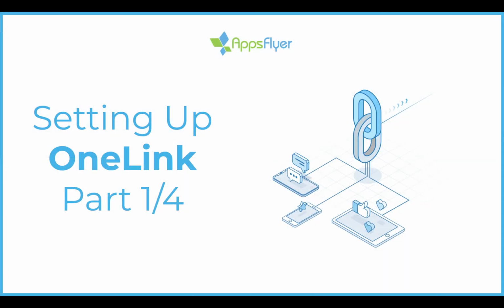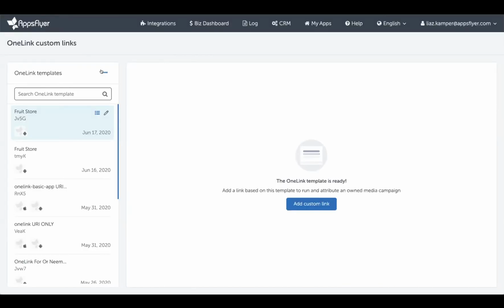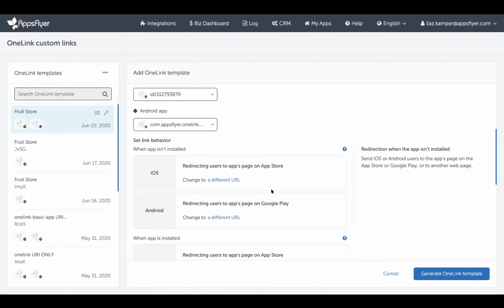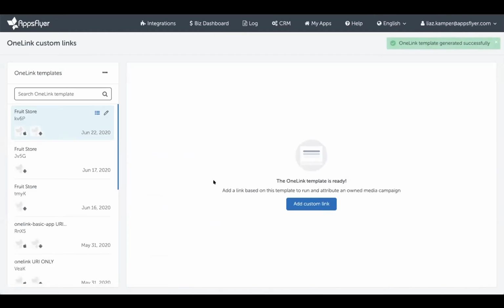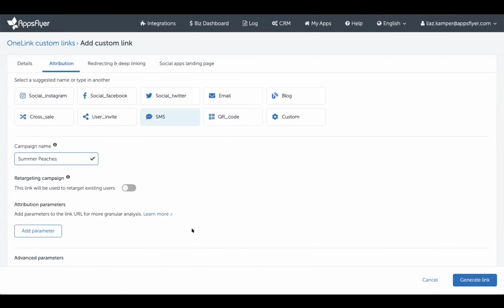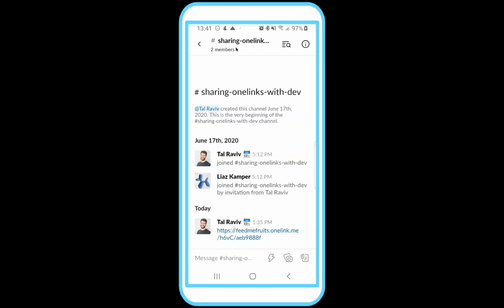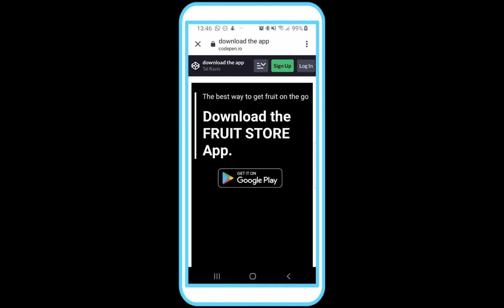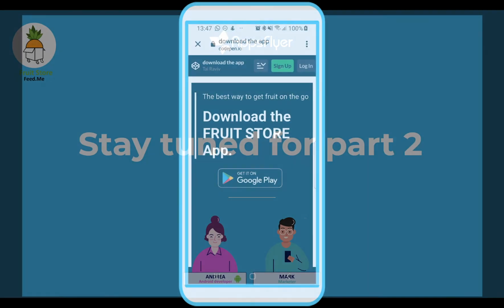AppsFlyer OneLink™️: Converting users from owned media (Part 1/4)